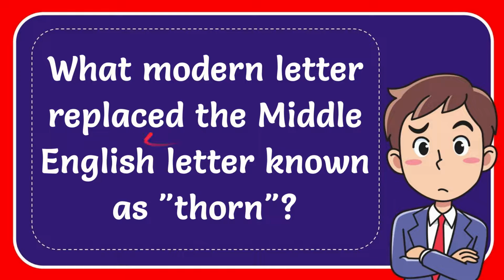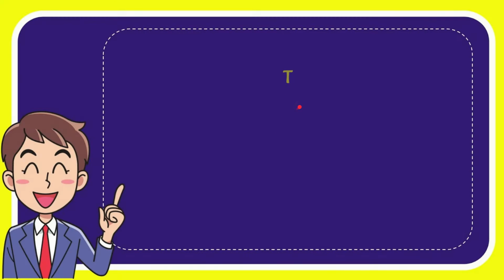What modern letter replaced the Middle English letter known as "thorn"?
What modern letter replaced the Middle English letter known as "thorn"? Answer NEW VIDEO#